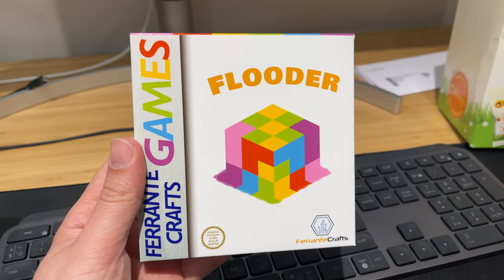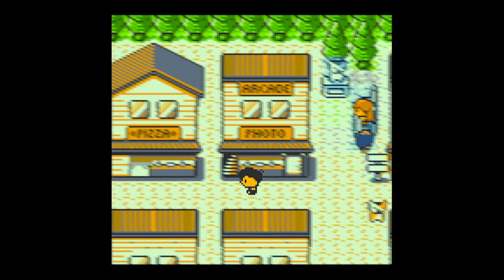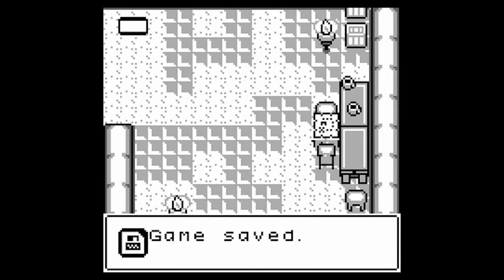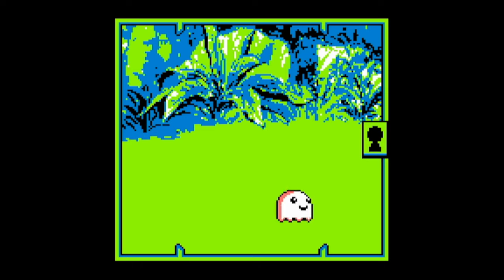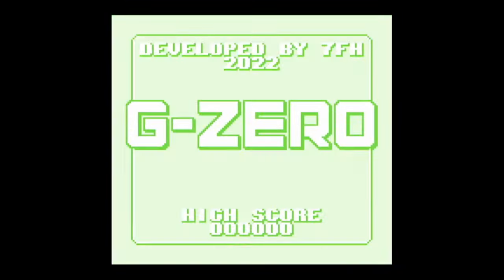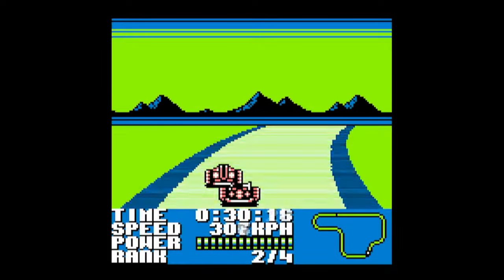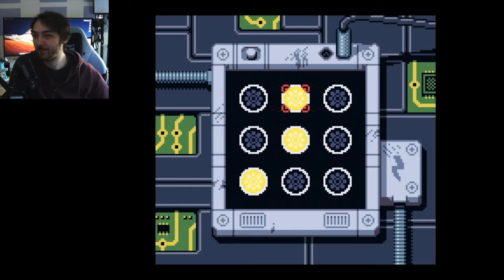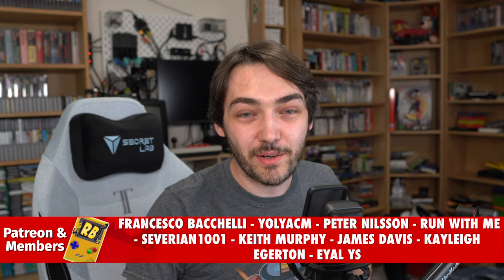11 New Game Boy Games! [Homebrew Compilation #8]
Check out 11 Brand New Games for the original Game Boy!

Links to check out the games:
Flooder:
Developed by: obalfour
Published by: @FerranteCrafts

Developed by: @carmeloelectron
Published by: @Incube8Games

Developed by: @User0x7f
Published by: @ComReleaseDe

Developed by: @PierreJoshua
Published by: @joyjockgames

Developed by: @un_toxa
Published by: @FerranteCrafts

Developed by: @Prodigious_Dev

Developed by: @User0x7f

Developed by: @0xbbbbbr

Developed by: @swiftseraph
Published by: @BitmapSoft

Video Contents:
00:00 Intro
00:31 Flooder
01:33 Pine Creek
02:21 Black Castle
03:40 Oni
04:38 Color Lines DX
05:58 Digital Monster GB
06:54 The First Project
08:09 Flying Arrows
10:53 G-Zero
11:35 Wordyl GB
13:14 In The Dark
15:04 Conclusion